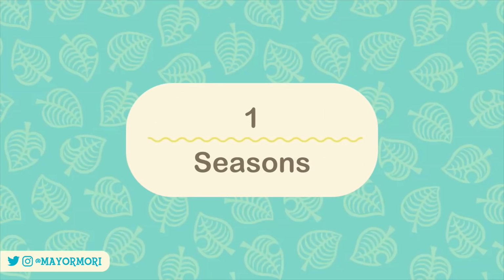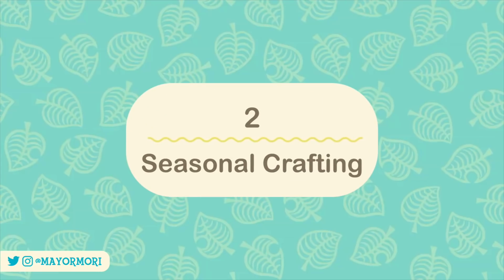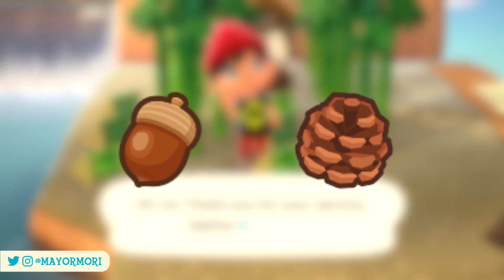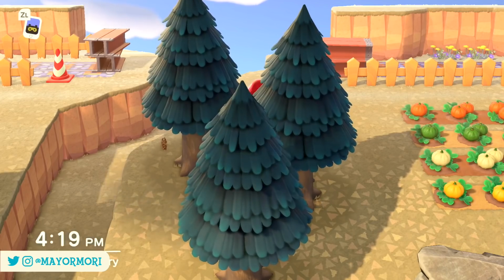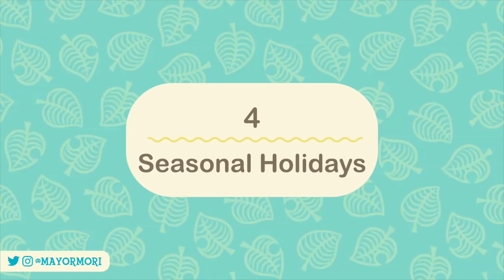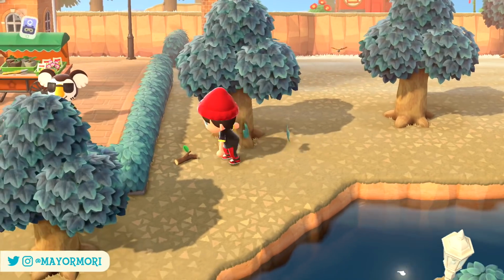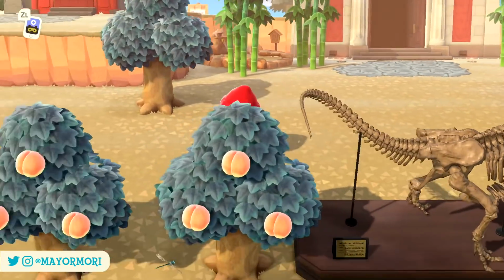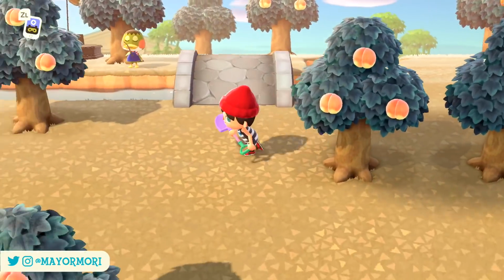Animal Crossing New Horizons: 8 CHANGES & UPDATES in MARCH (Spring Details & Tips You Should Know)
A guide to all changes & events, including items & seasonal materials coming to ACNH next month 🌱
►'Like' for RAINBOWS 🌈

Today we take a look forward to next month, which also happens to be the a brand new season in both the Northern and Southern Hemispheres, in Animal Crossing New Horizons.
We breakdown the top 8 changes we can expect to see around the New Horizons Island, starting in March.
Some of these changes are minor adjustments seen around the Island, such as the colour of grass or changes in which Seasonal Materials spawn, however some are all-new Events and Seasonal Holidays that have only just been released thanks the 1.8 update.
We cover each change in detail, so players can see what’s new in New Horizons and also take a look at some of the new items that will be available in just a few days time.
We bring the video to a close by mentioning the 1st Anniversary of Animal Crossing New Horizons, which also takes place in March. Although this point is pure speculation, the community is fairly confident Nintendo will address this milestone with a new Event or the distribution of new Limited-Time items. I only include it, because it will happen, whether addressed in the game or not, and that’s super exciting and should be celebrated 🥳
Are you excited to collect Young Spring Bamboo items again?

Chapters:
00:00 Opening
00:19 Introduction
01:11 Number 1) Seasons
01:53 Number 2) Seasonal Materials
03:24 Number 3) Super Mario Crossover
04:31 Number 4) Seasonal Holidays
05:49 Number 5) Island Aesthetics
06:59 Number 6) Weather
07:36 Number 7) Critters
08:28 Number 8) Anniversary
09:26 Recap/Conclusion
09:55 Outro

Today's word of the day is... 🥁🥁🥁... "BAMBOO", because Young Spring Bamboo can be used to craft some pretty awesome items. So if you've read this far in the Description, please post "BAMBOO" in the comments, just to let me know ❤️ I love reading your comments and it helps out so much.

►If you have ever taken any value from my videos, please consider supporting this channel for as little as $1 a month.
Your pledge will keep this channel going and you'll also get access to exclusive content ❤️

If you enjoyed this Animal Crossing video, or like catching the latest Animal Crossing News, why not check out some other popular videos right now.

Anyway, that's enough from me.
As always, I'd like to thank you so much for tuning and watching this video, as well as reading the description. You're an absolute superstar.

Special thanks to all data-mines, artists and influencers for sharing their findings with the community.